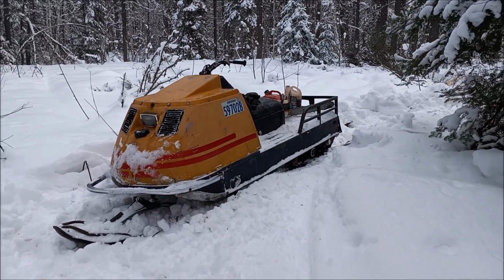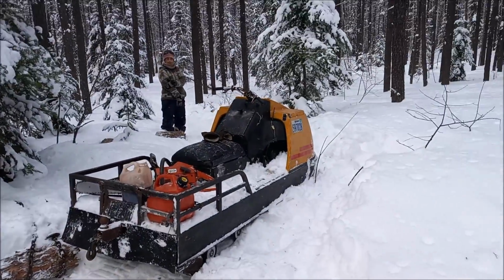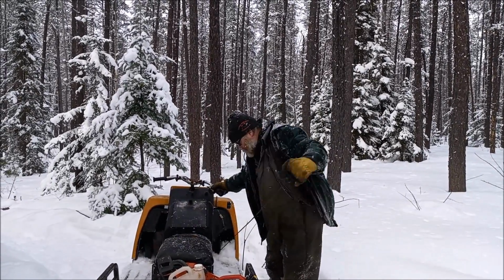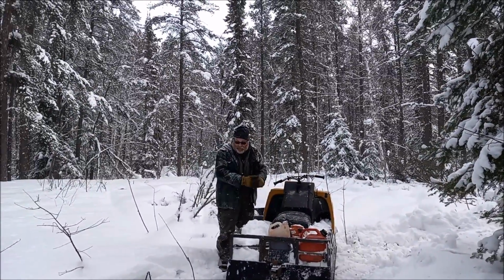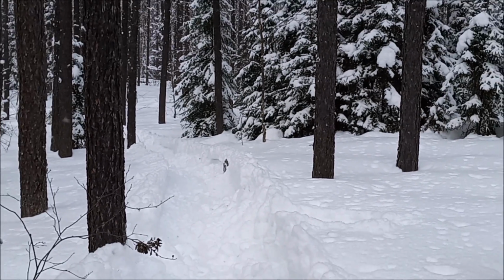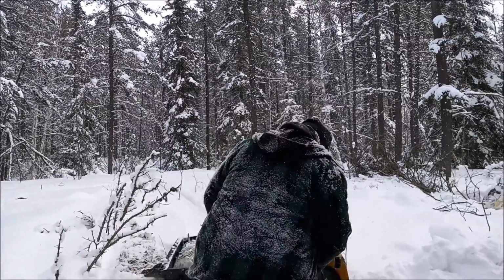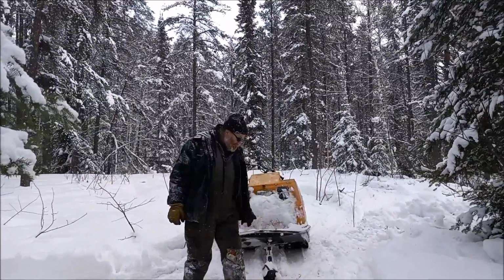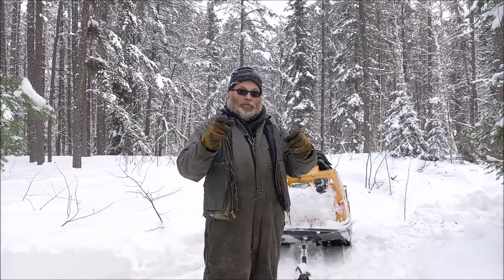This Thing Is A Tank. Off Grid Homesteading.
Today my wife Heather and I are in our wood lot working as usual,  while in there I demonstrate why I like these machines on our Off Grid Homestead...they are tanks